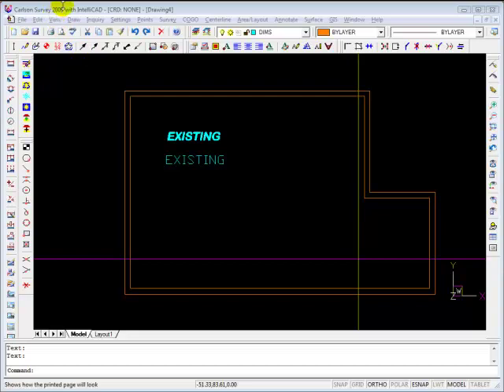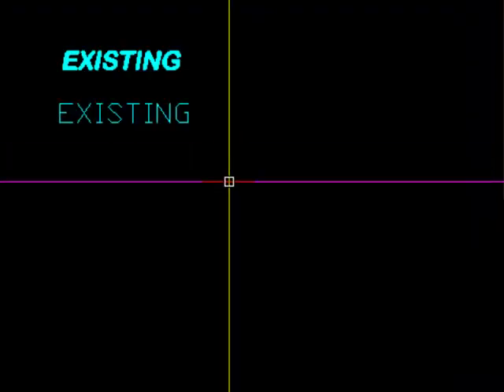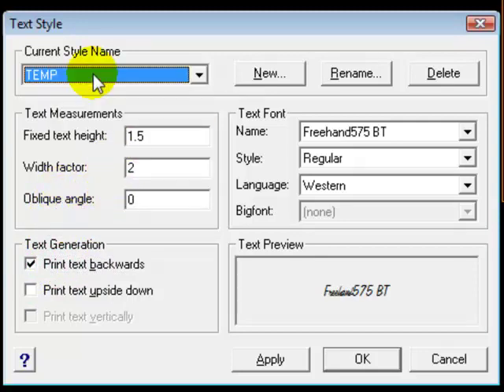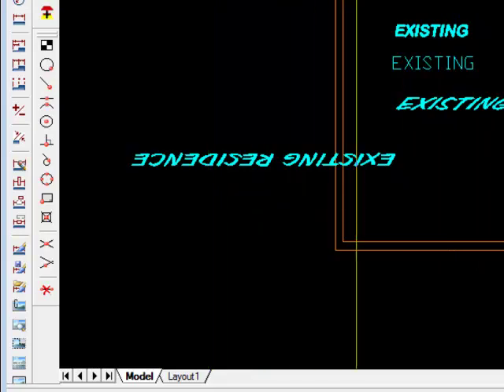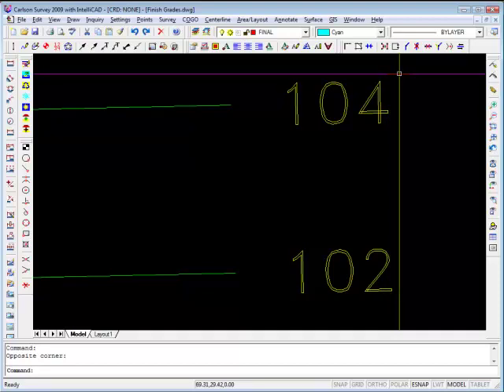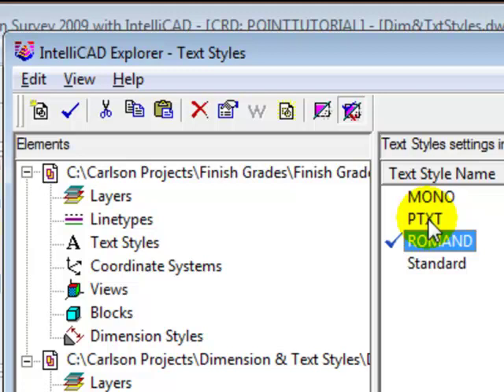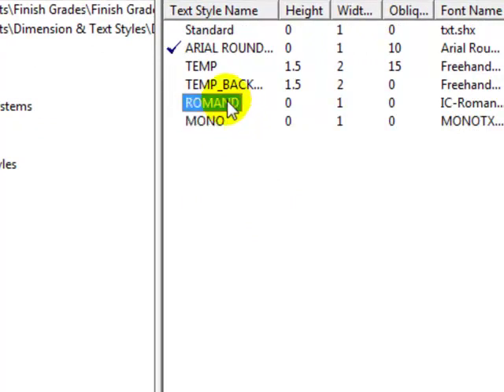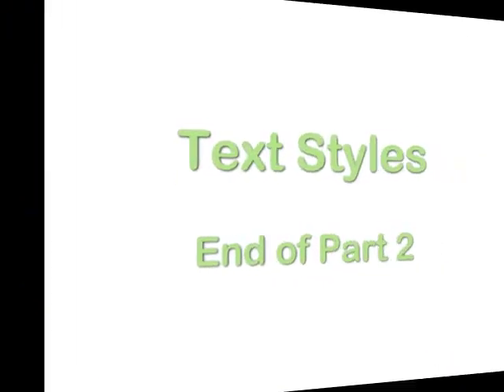Text Styles Part 2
How to create and manipulate text styles.